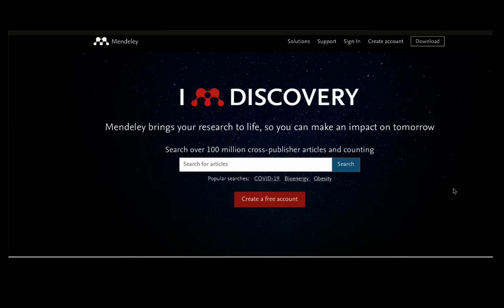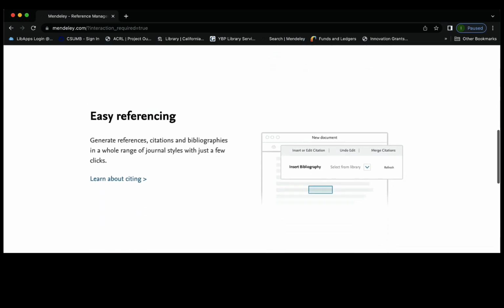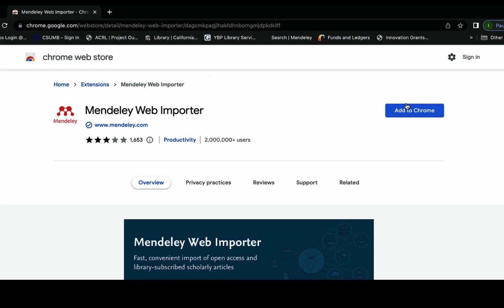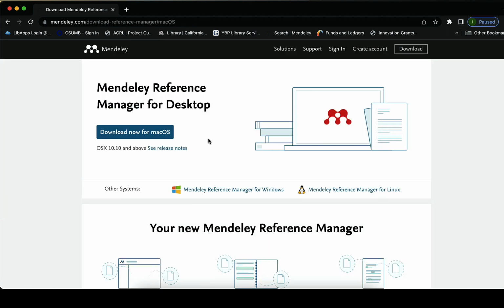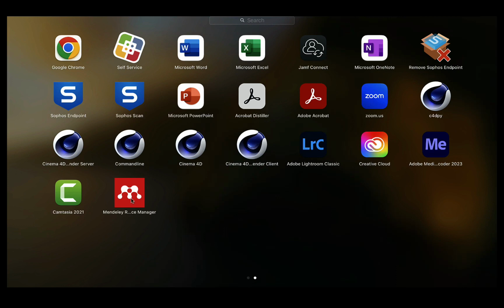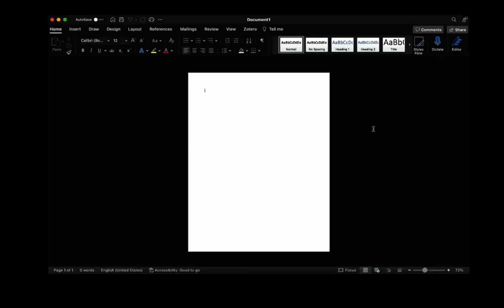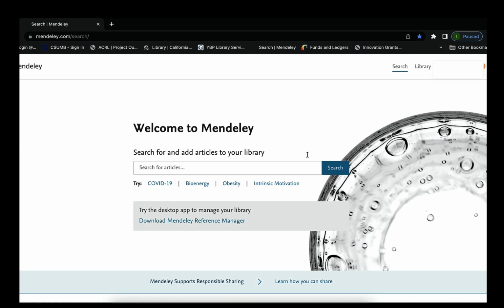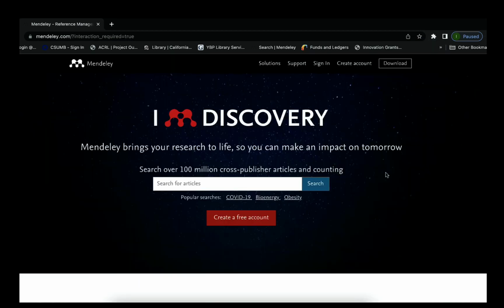Getting started with Mendeley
In this video CSUMB librarian Illiana Zambrano goes over the steps needed to use Mendeley.